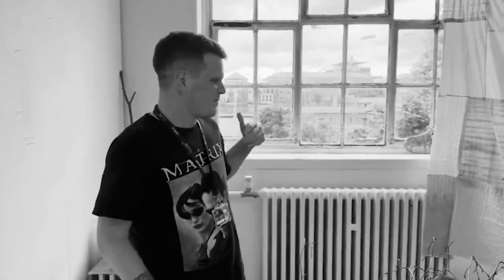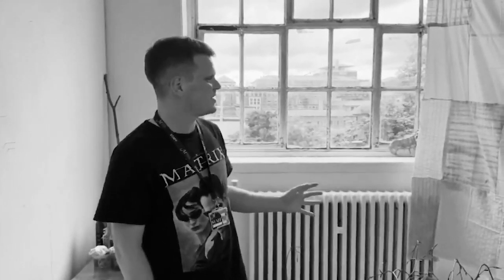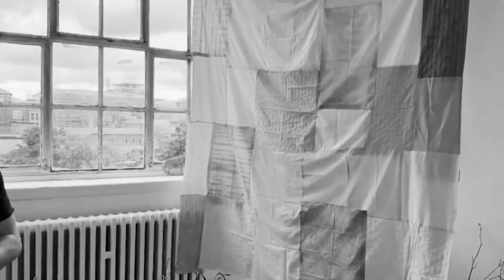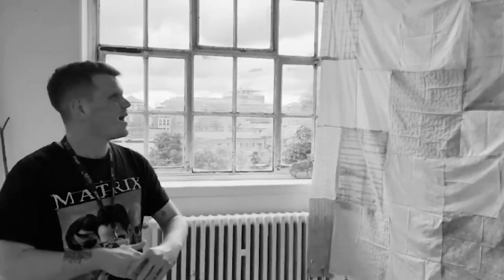Introduction to Morley College Chelsea Fine Art Studios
Here Matt talks about the Art courses on offer in the Carlyle Studios of Morley College Chelsea: Foundation, Access, HNC, HND, BA Top-up and a three year degree course.
He also discusses the fantastic Artcast podcast where visiting artists are interviewed by students